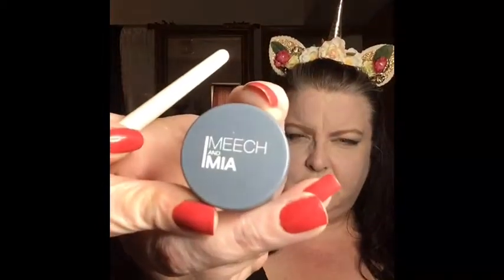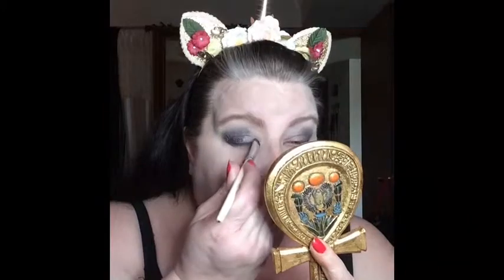Goth glam to celebrate World Goth Day